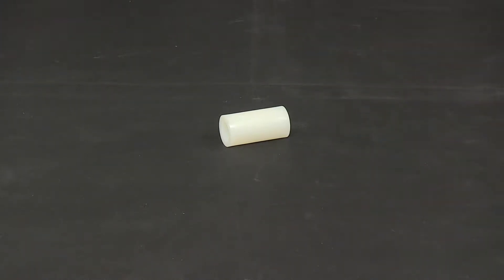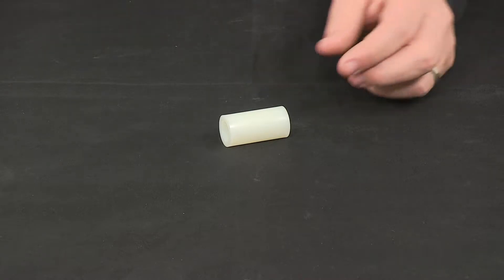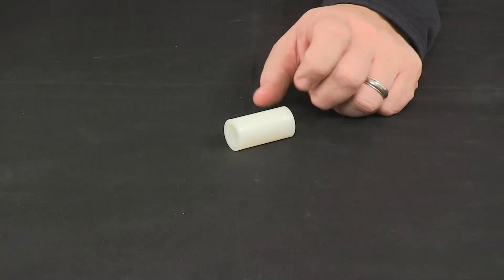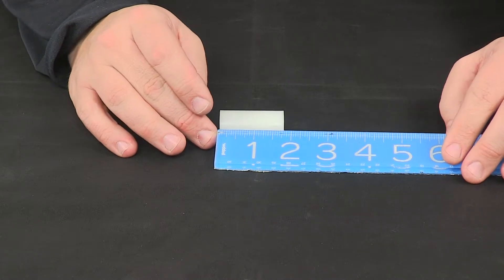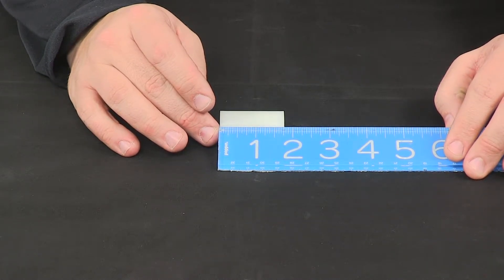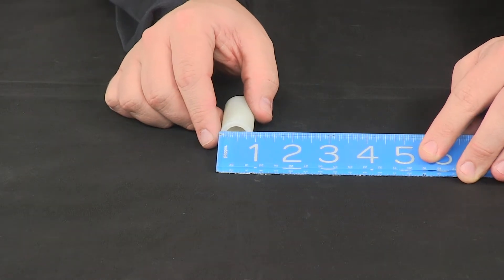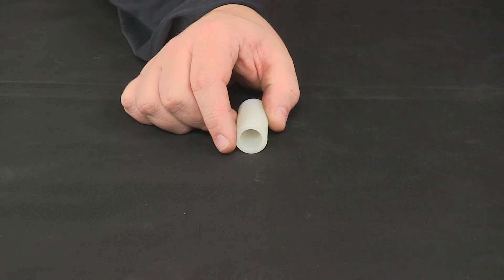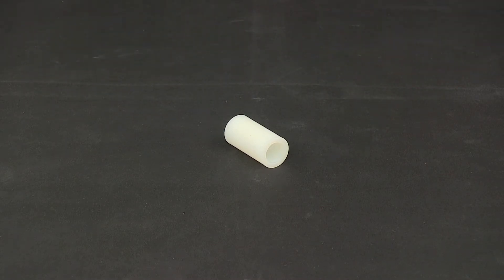etrailer | Review of the Nylon Bushing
Today we're going to be taking a look at a 1 3/4" long nylon bushing. This nylon bushing is designed for use with trailer suspension systems. You would insert this into the eye of a leaf spring and that's going to ensure proper sizing for the suspension bolts. Again, it's a nylon construction. It's very strong and durable. It's going to do a good job at resisting corrosion. Overall length, measuring edge to edge, is 1 3/4" long.

The outer diameter, edge to edge, measures 7/8". The inner diameter on this bushing is 9/16". You're going to get one bushing with this part number. That's going to do it for today's look at the 1 3/4" long nylon bushing.